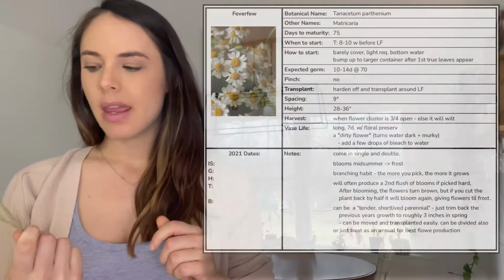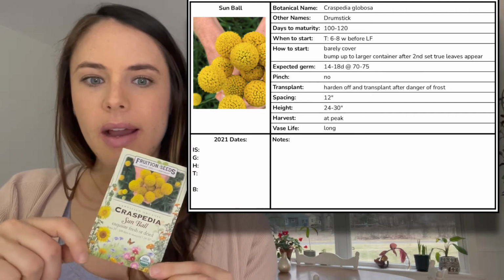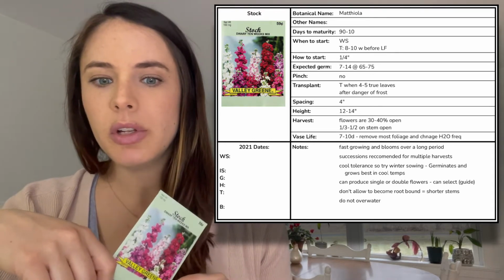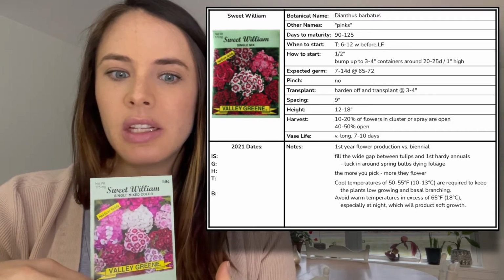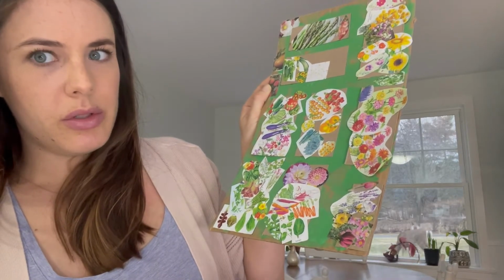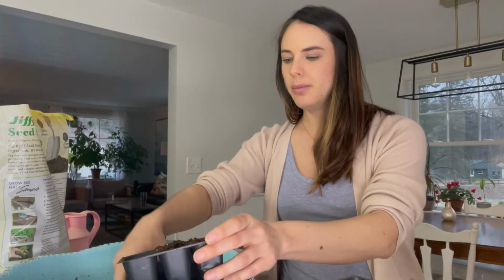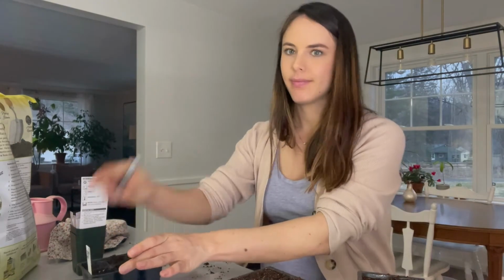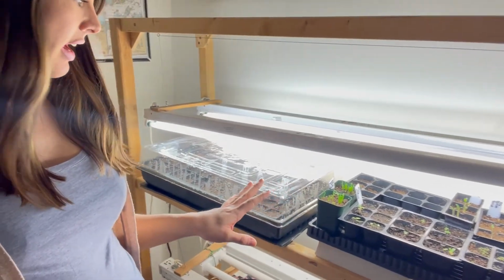Seed Starting Stock, Feverfew, Craspedia / Sun Ball, & Sweet William / Dianthus. Lots of Info!!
In this video we go over the research I've done on these 4 new flowers I am growing for my backyard garden this year.
Then we actually get the seeds started!

Let me know if you have any different information or your own experience to share about these 4 plants in the comments!